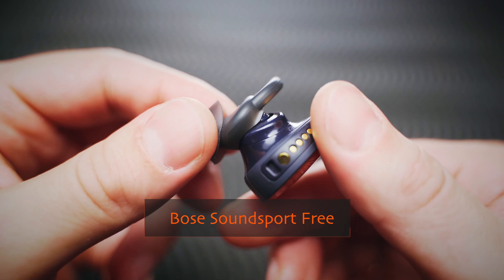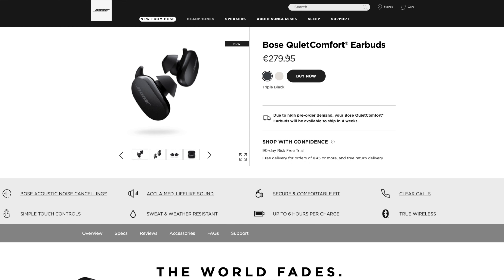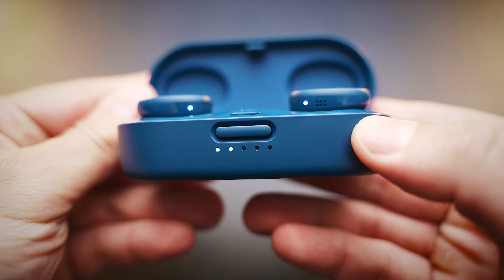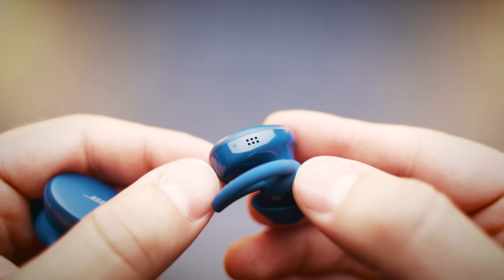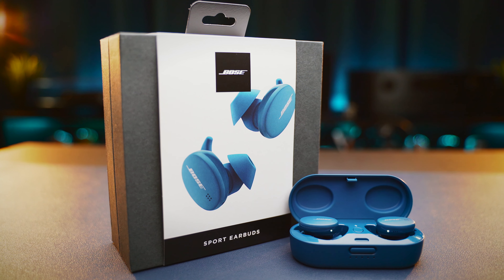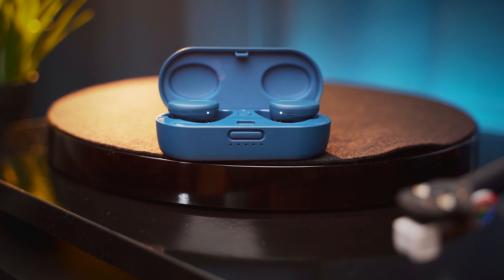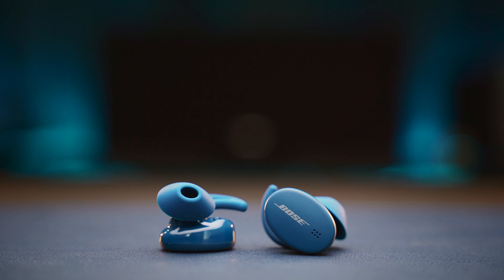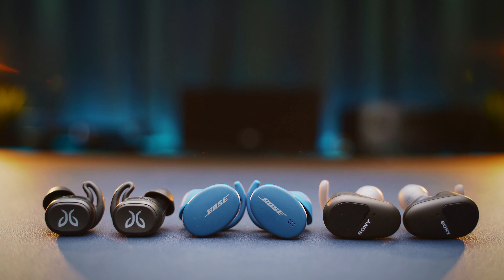Bose Sport Earbuds Review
Bose has recently come out with some new stuff including an updated version of their true wireless sport earbuds called, well Bose Sport Earbuds. And while the name lacks some inspiration, the buds themselves are rather exciting and fresh so without further ado, let’s get into it...

UPDATE: Bose released a software update for both the Bose Sport and QuietComfort Earbuds so you can enable volume controls on the right earbud in the Bose Music app now. Link to my quick video on this update